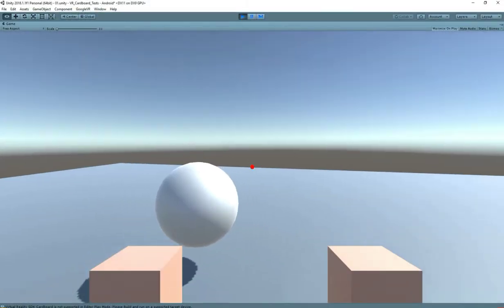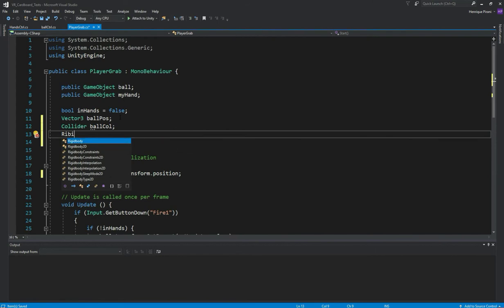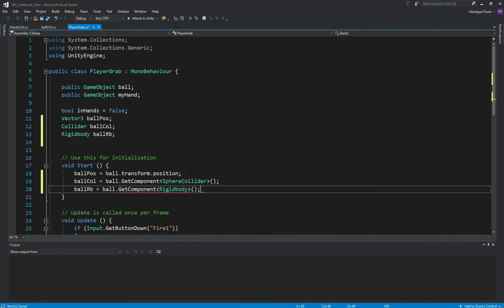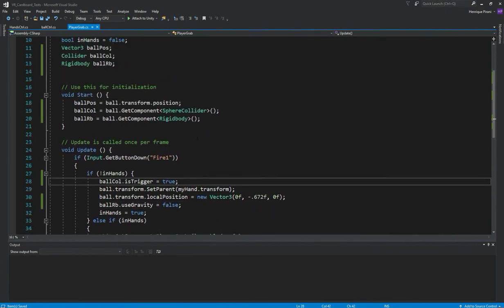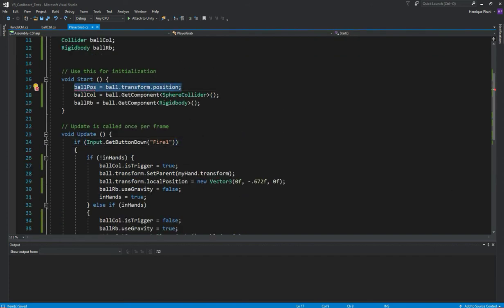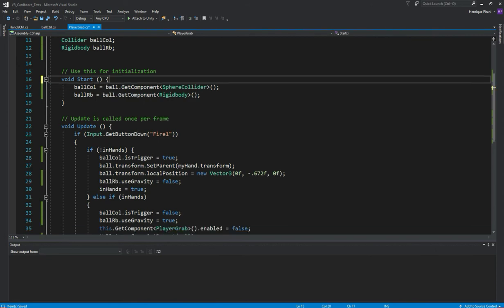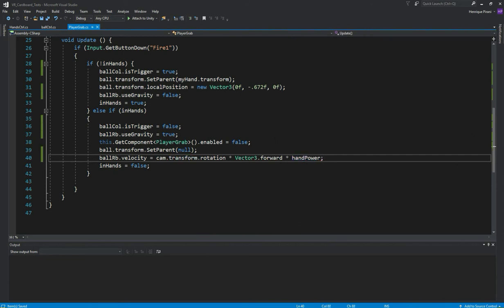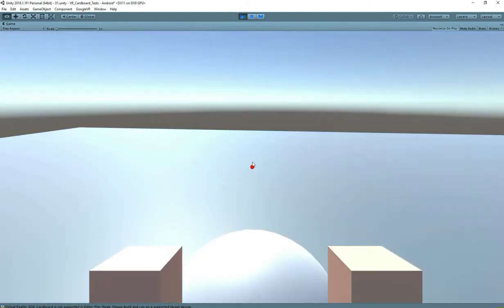Unity VR Tutorial 2018 - How to grab and throw an object for Google Cardboard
This is an Unity VR tutorial for who want's to learn how to grab and throw an object.
In this video I continue from my previous tutorial on how to grab an object.

This video was made in 2018 and as VR still new to work with it may changes over the time how to set up but for now this is working fine, I am being able to create a lot of fun game mechanics using these techniques.

If you have any suggestion for a video or tutorial please leave a comment bellow.